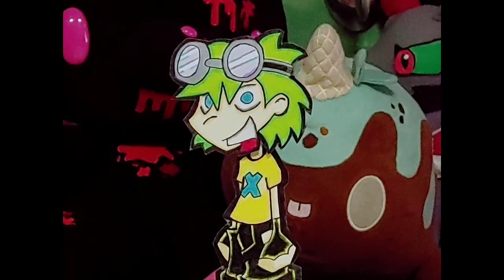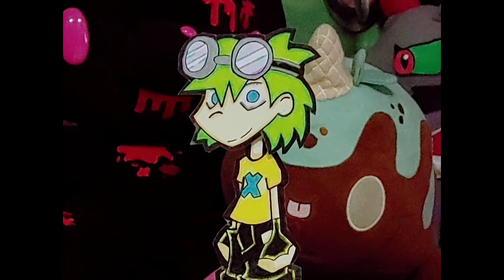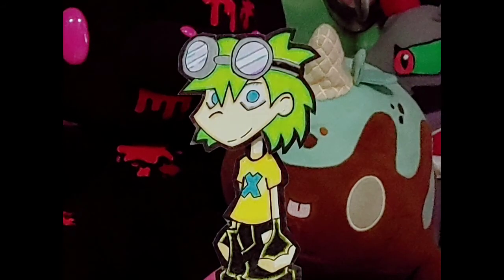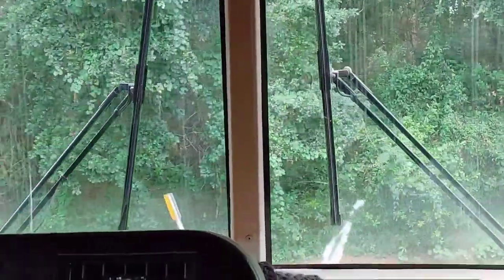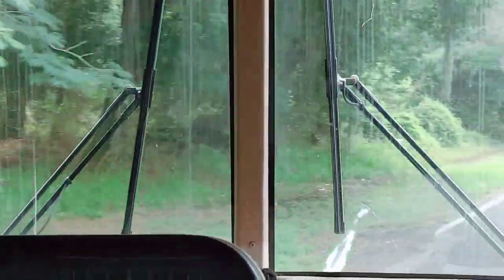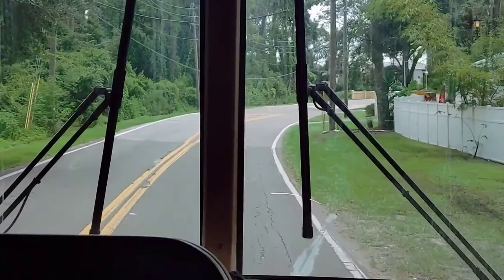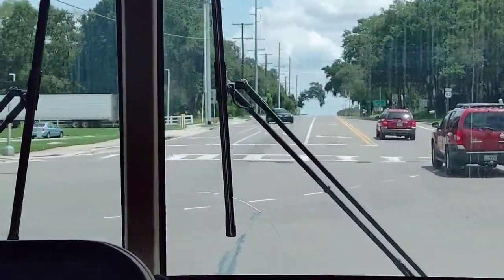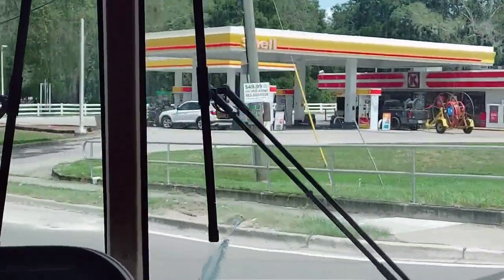Rusty's RV Episode 3